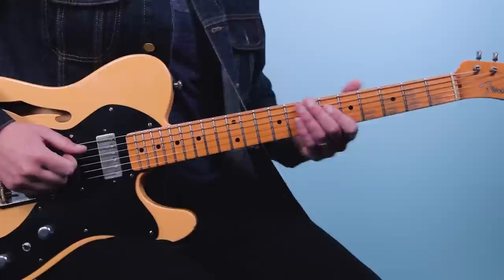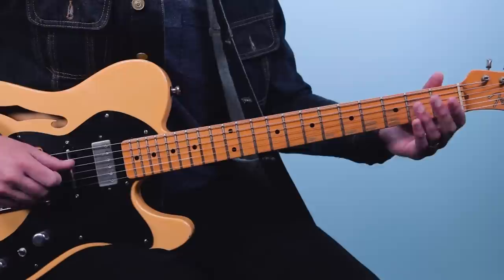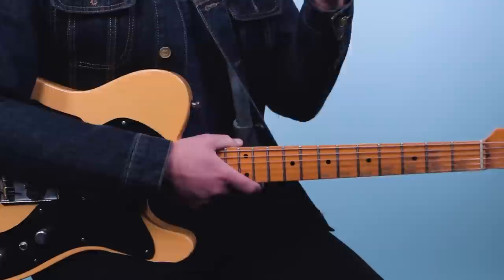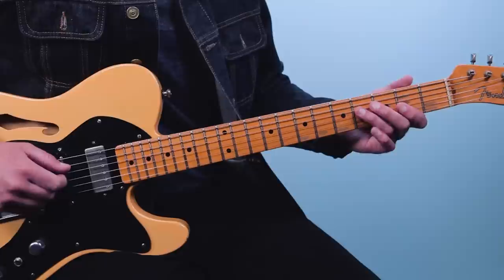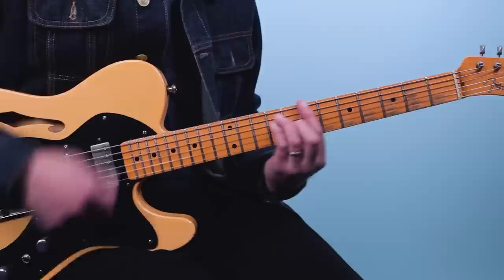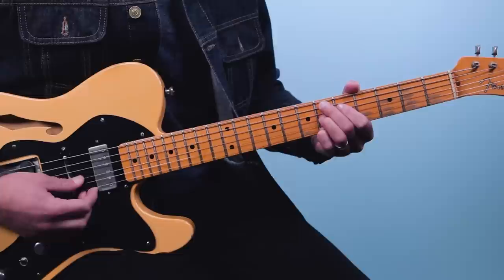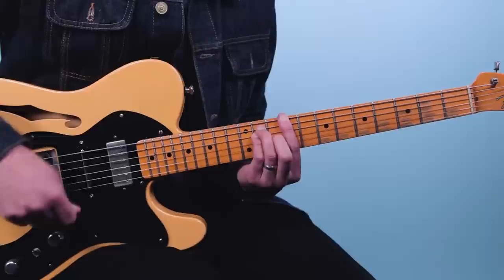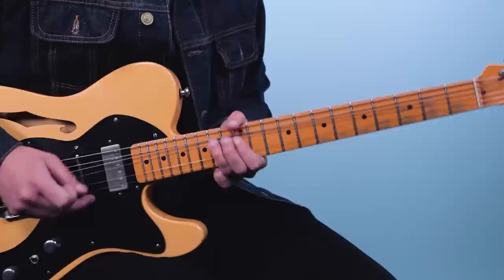Roadhouse Blues The Doors Guitar Lesson + Tutorial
How to Play "Roadhouse Blues" by The Doors on Guitar

In this post, I want to share with you how to play in the style of “Roadhouse Blues” as recorded by the Doors on guitar. This song is a unique blend of fingerstyle guitar, blues, and rock n roll. You’ll discover how to play the main riff, blues patterns, rock rhythms, and even some soloing using the blues scale. So get tuned up and let’s dive in!

Who wrote Roadhouse Blues:
"Roadhouse Blues" was written by all the members of the American rock band The Doors: Jim Morrison, Robby Krieger, Ray Manzarek, and John Densmore. It was featured on their 1970 album Morrison Hotel. It was one of the band's most popular and enduring tracks, known for its energetic blues-rock sound and captivating lyrics.

The origin of "Roadhouse Blues" can be traced back to the band's early days of performing live in small clubs and venues. The Doors often played in intimate settings where they experimented with various musical styles, including the blues. The song's title and lyrics reflect the gritty, down-to-earth atmosphere of roadhouse bars, known for their lively, late-night music and energetic crowds.

The band's guitarist, Robby Krieger, took on the task of crafting the memorable guitar parts for the song. His blues-infused riffs and solos contribute to the track's distinct character and showcase his exceptional playing style.

When The Doors recorded "Roadhouse Blues" for their Morrison Hotel album, the band aimed to capture the raw and spontaneous energy of their live performances. And they nailed it!

Roadhouse Blues Chords
“Roadhouse Blues” is in the key of E major. The chord progression borrows from a 12-bar blues but isn’t exactly 12 bars long. There are 4 main chords used in this song. Those chords are E7, A7, B, and C.

The Solo
"Roadhouse Blues" features a blistering guitar solo from Krieger. The one-chord blues is the backing and this allows for an open space for creative expression. You can start by learning the opening licks and scales used by Krieger.

The solo is played primarily based on the E minor blues scale. Familiarize yourself with the scale pattern in the 12th position: